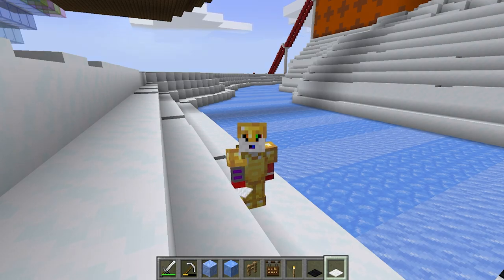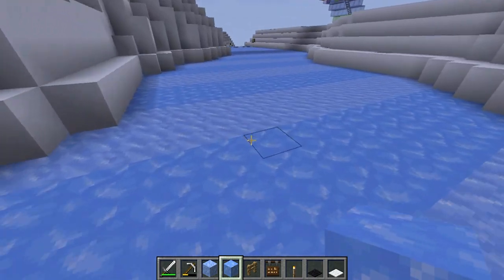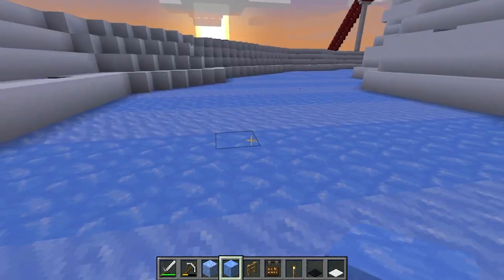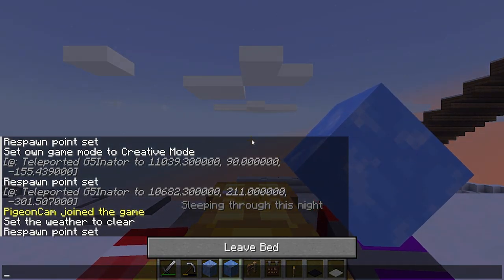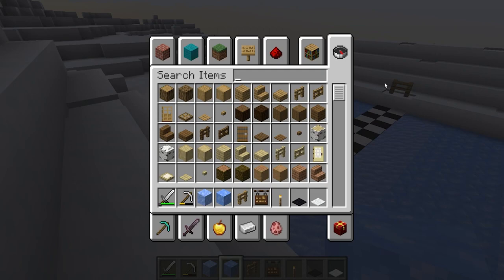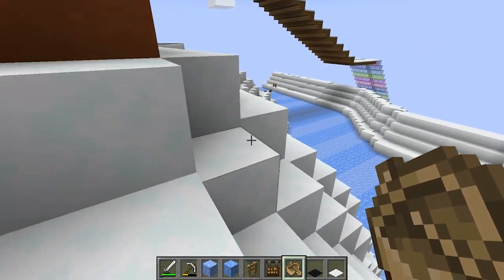Day 24 - Inator Army Christmas Countdown 2023 - Inator Craft SMP Season 2